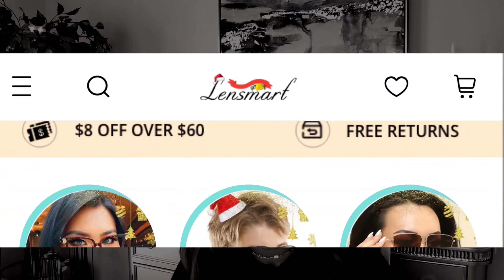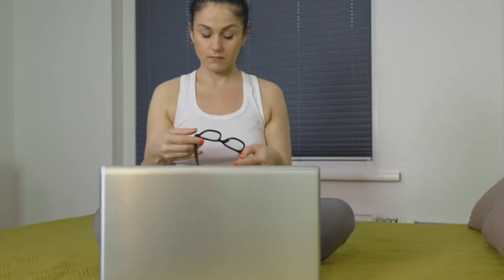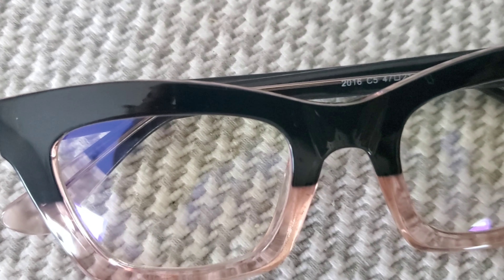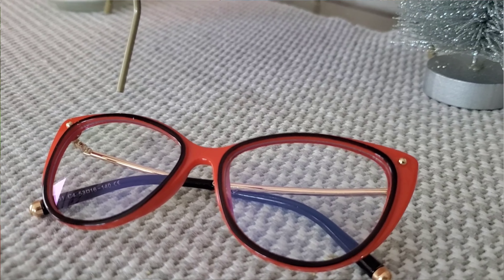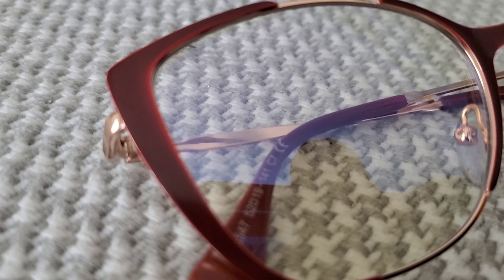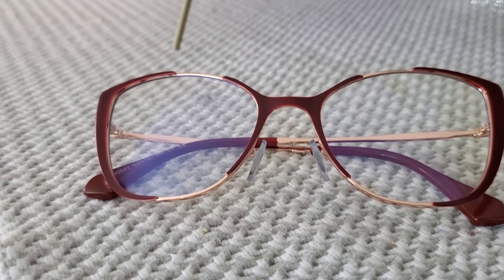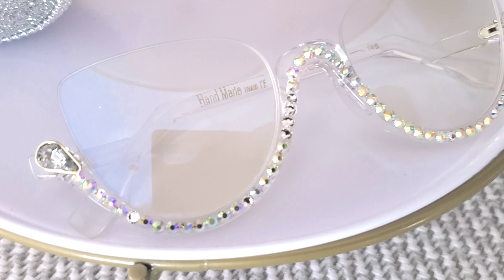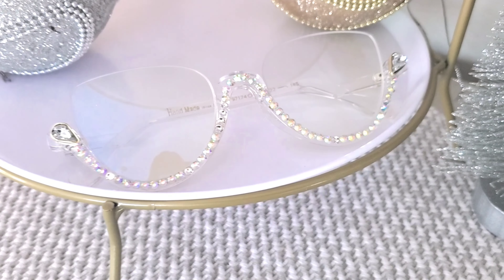CUTE!! 🔥🔥Blue light blocking Lensmart Glasses Unboxing and Review|SHERUNDA SIMONE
Hey lady!
In today's video I'm sharing some awesome affordable, cute Bluelight blocking glasses for you!

I hope you like this video and find some frames you can rock!

Which look is your favorite??

Stay amazing!
Sherunda Simone ♥️

I enjoy
GuGuG reviews, baby product reviews, beauty product reviews, easy recipes, Christian Lifestyle, Christian woman vlogging, cooking, coffee, skin care, oily skin care for black women, selfcare, pore cleaners, deep cleaning my skin, managing large pores, pampering myself and showing you how to pamper yourself, showing you how to take care of yourself, lifestyle for busy moms, productive mom life tips, discussing how to love yourself, living a Christian Lifestyle, being a Christian youtuber and more on my Christian woman channel!

FIND ALL MY RAVES AND FAVES FOR HOME, BABY AND BEAUTY!
About Me: Jesus Freak 7 days of the Week! I am also a wife to an amazing husband, Raun (9 years and counting), mother to 5 spectacular children (birthed 3 and my 2 bonus babies), and a full time Podiatric Physician. I enjoy coffee (way too much), dancing and singing randomly.
Favorite stores: TJMaxx, Home Goods, Berlington...you get the picture. When I am not working (seeing patients) I enjoy being creative and expressive on my YouTube channel where I do working mom and Christian lifestyle videos as well as baby and beauty product reviews.

Are you a YouTuber? GET TUBEBUDDY NOW - grow your channel, get more views and see the analytics of your favorite "big youtubers" so you can see what tags and SEO stats they are using. Download this FREE browser extension.
GET HOT MUSIC for your videos - all genres, all tempos for all your videos! Add that extra touch to make your videos standout.

Things that I love and would LOVE to receive!
Christian Products
Coffee and Tea Products
Feminine Products
Beauty and skin care
Home decor
Motherhood/Parenting Kids (boys and girls)
Fashion (curvy girl) Height 5ft 4in Sizes - tops -medium, bottoms - large Shoe size - 10
Hair color: 1b (dark brown) Hair type - 4a kinky coily. Shoulder length when curly, midback when straight
Cannot use coconut oil on my hair